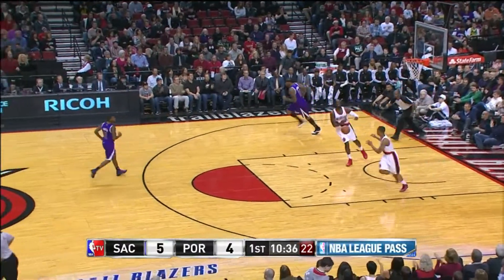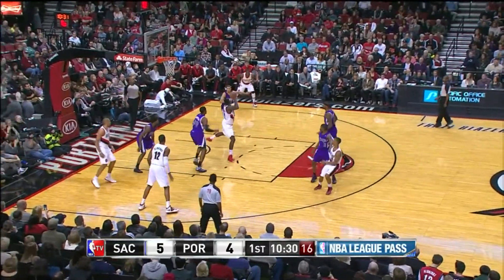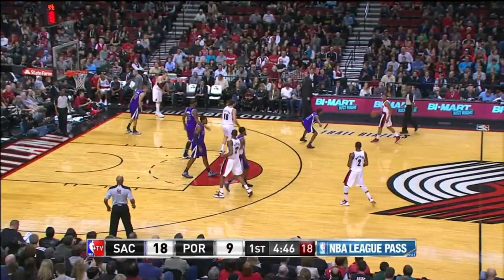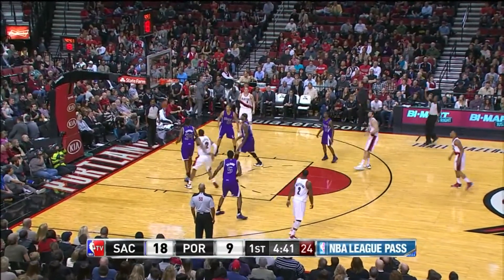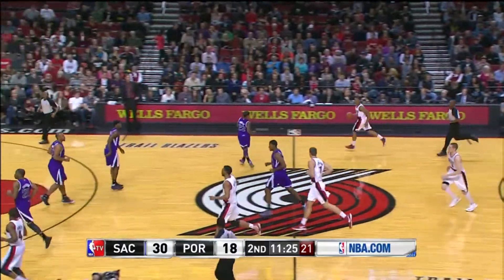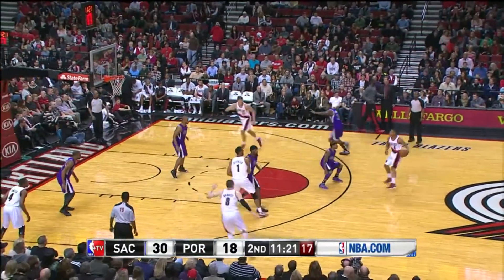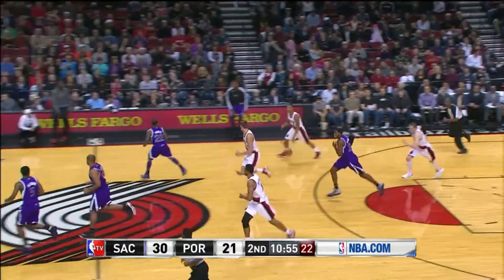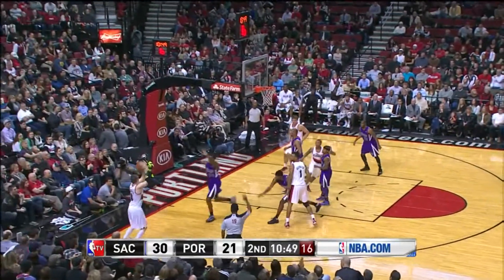Damian Lillard vs Kings (Full Highlights) [08.12.2012]